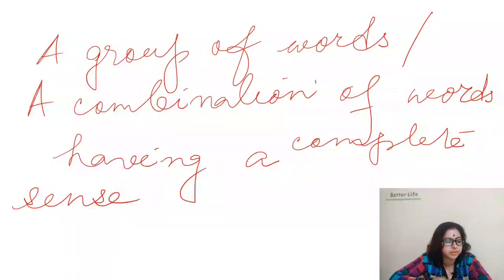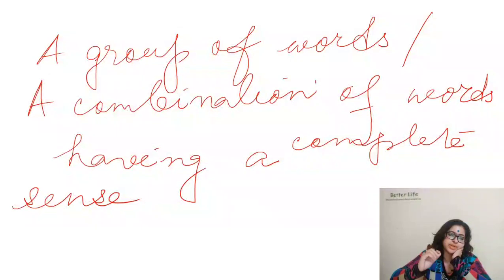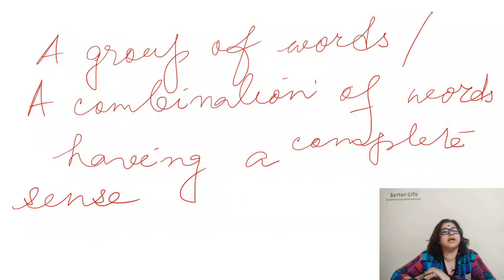Sentence construction-1|What is a SENTENCE?? |Basic English grammar|Puja Ma'am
This vedio describes a very basic concept of English Grammar- The definition of a sentence. It explains the old view vis a vis the new one with easy examples.